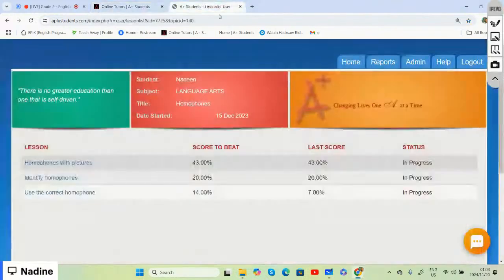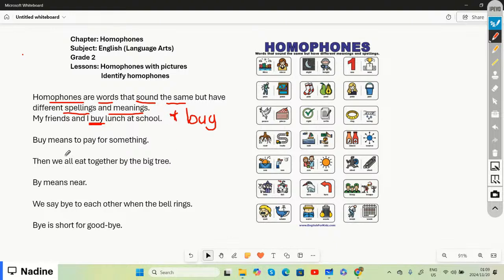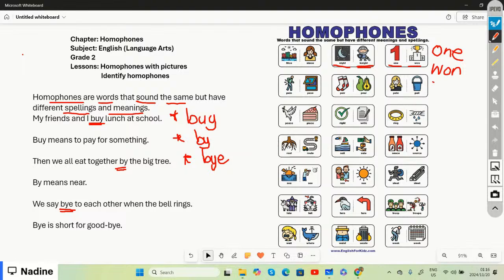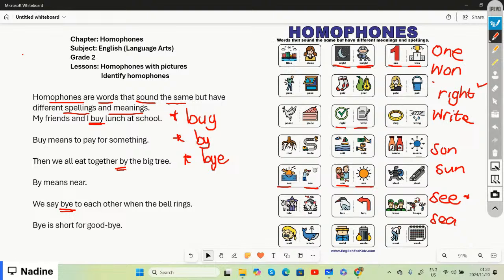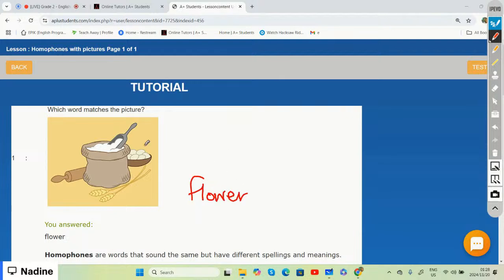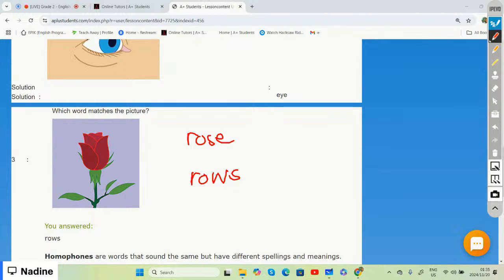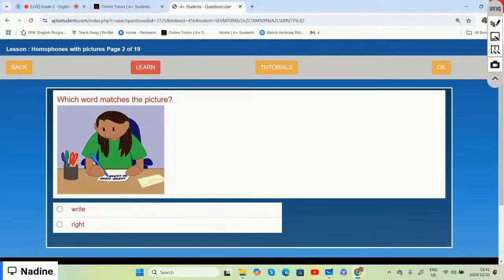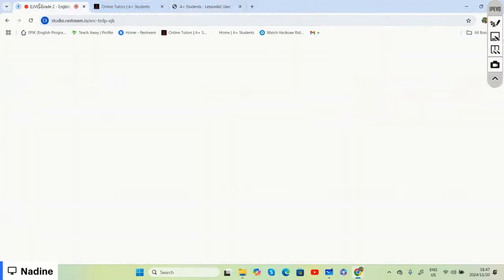Grade 2 - English: Homophones